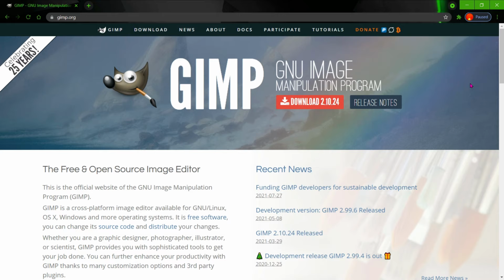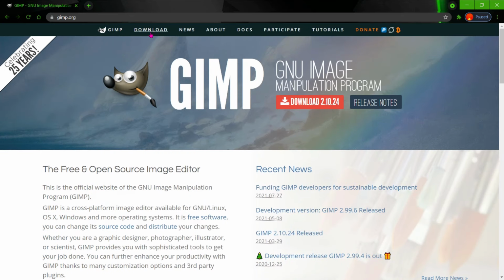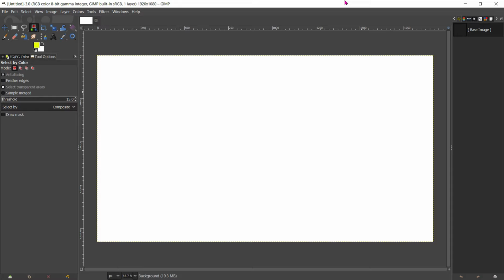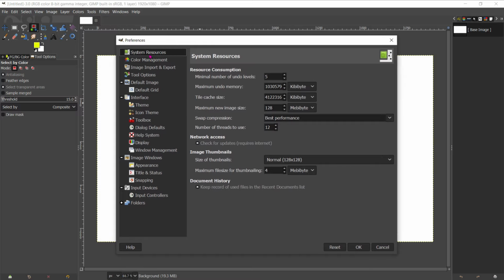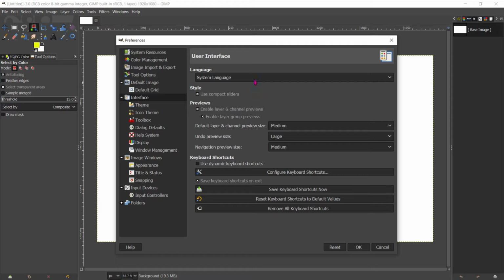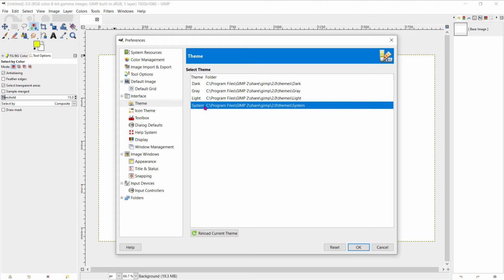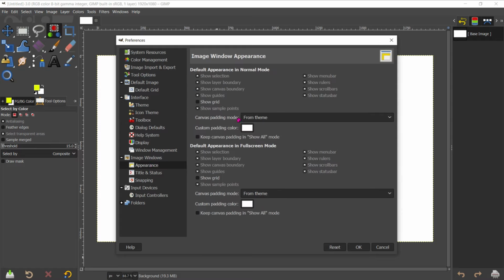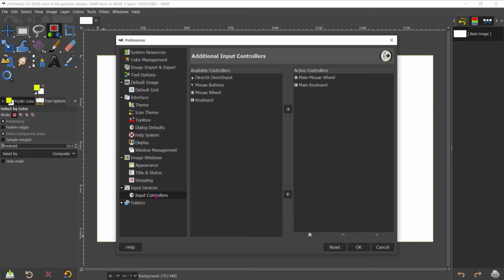GIMP 2.10.24 | All Tools, Layer & basics | Tutorial In Hindi | Download, Install, Interface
GIMP 2.10.24 | Introduction to All Tools, Layer & basics | Tutorial In Hindi | Download, Install, Interface |